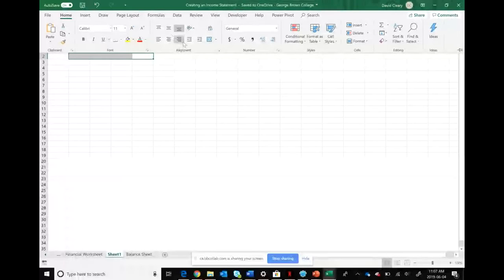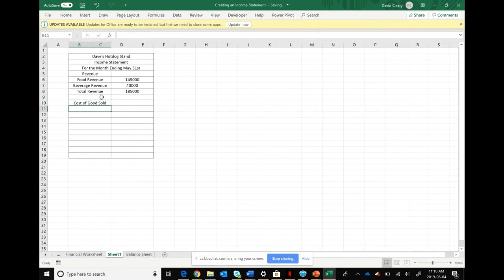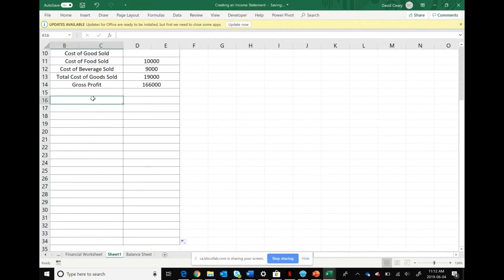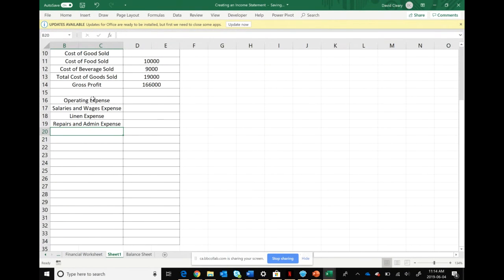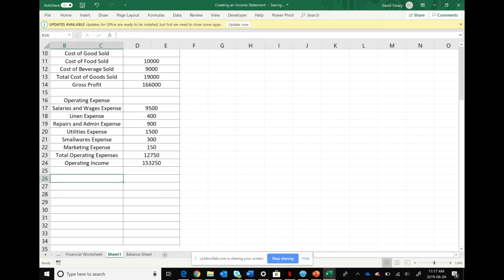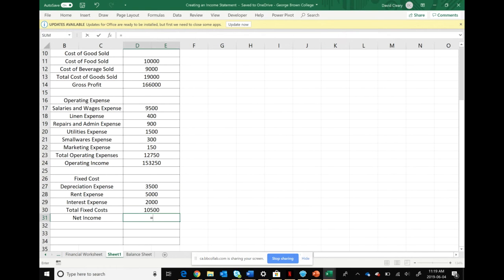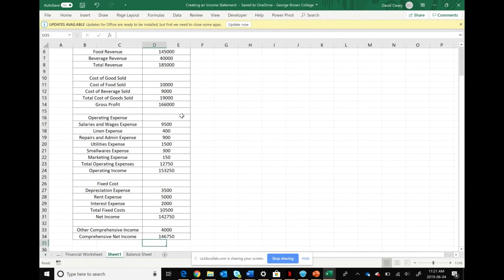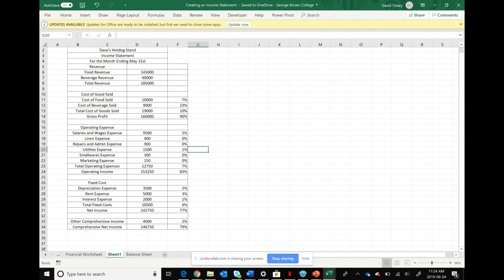Creating a Multi-Step Comprehensive Income Statement